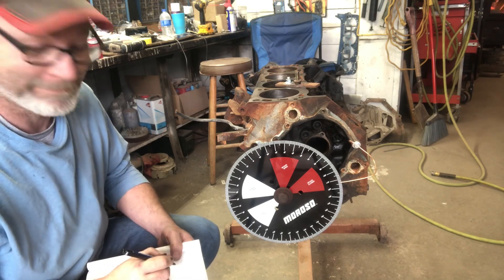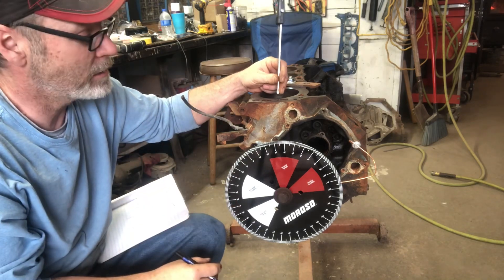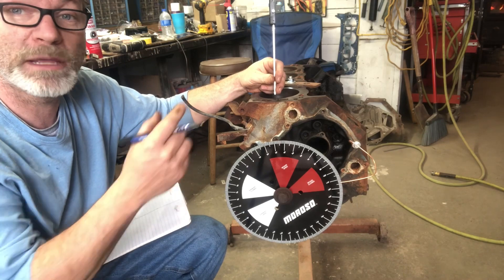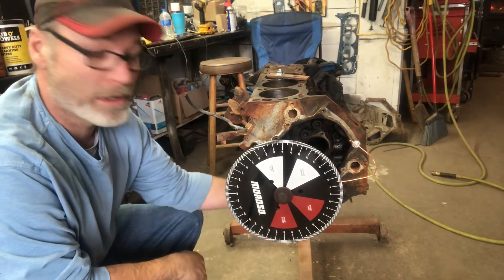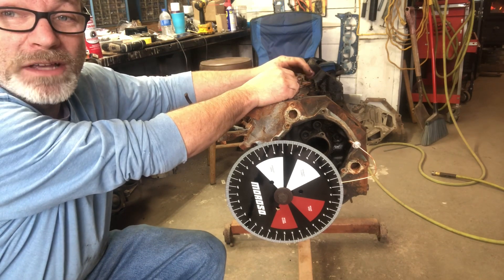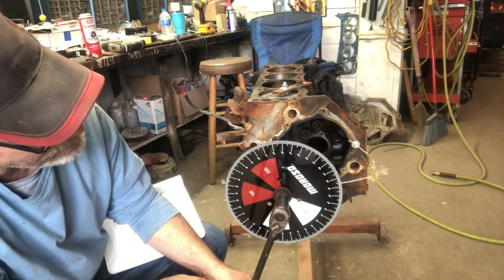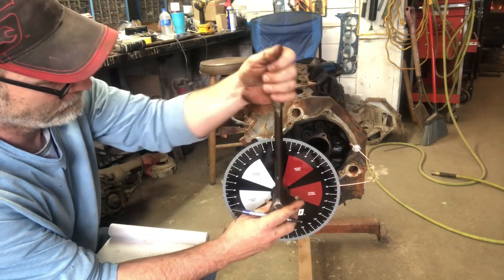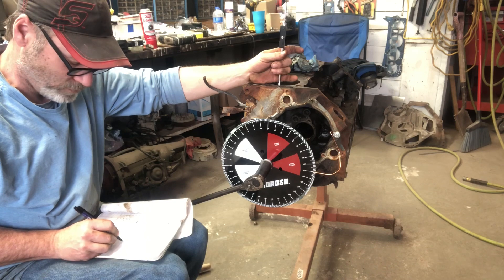Piston flip science part 2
Time to actually measure and see the mechanical difference the piston flip makes. The jury is still out on performance changes.